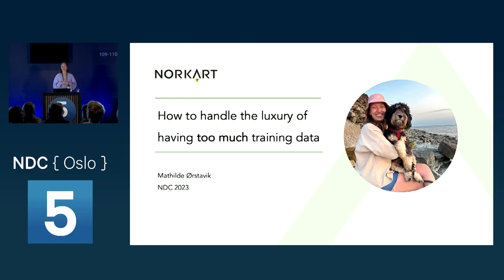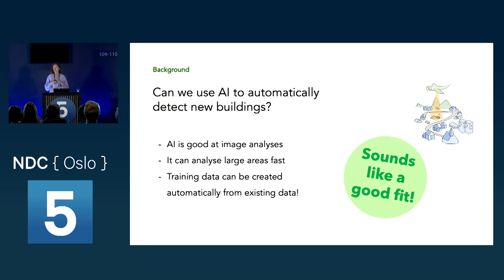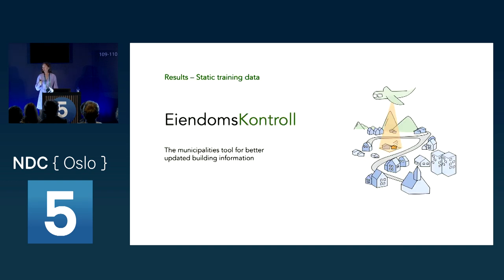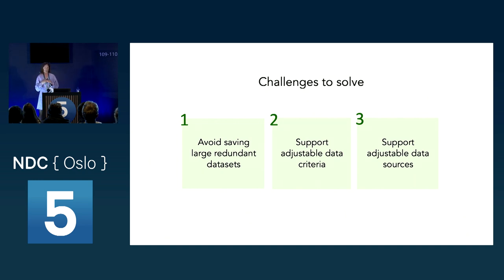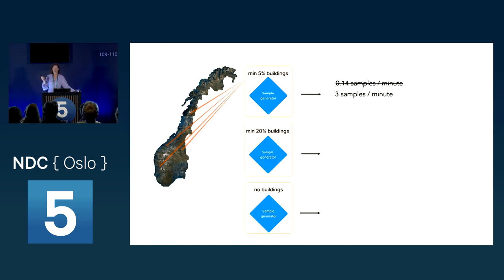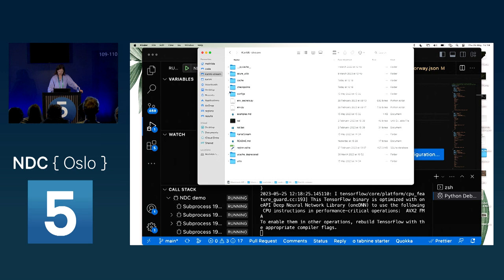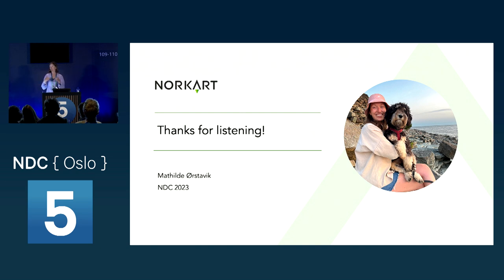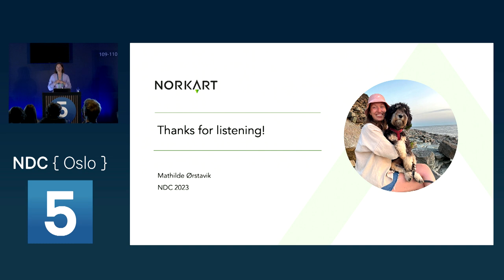How to handle the luxury of having too much training data - Mathilde Ørstavik - NDC Oslo 2023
At Norkart we aim to develop the best AI models for automatic mapping of objects from aerial imagery. With a wealth of already labeled objects, such as buildings, we find ourselves in a somewhat unique position - we have too much training data!

I know what you’re thinking! There’s no such thing as too much data. However, a large amount of irrelevant data can impede the development of a well-balanced training dataset. For example, when training a building-detection model, we need to be selective in the examples we use, focusing on a diverse range of building types rather than non-relevant data such as oceans, forests, and roads.

So how can we ensure an ideal selection of training data in order to get a model that is robust enough to analyze any part of Norway and recognize any sort of building?

Join us as we present our approach to dynamically selecting and producing training data while training and evaluating the model - to get the best AI for building detection.